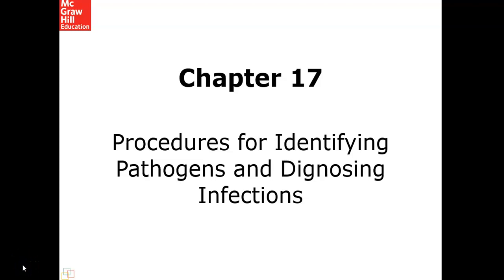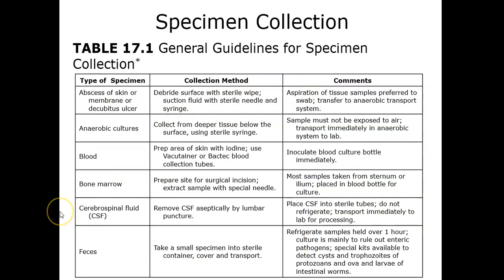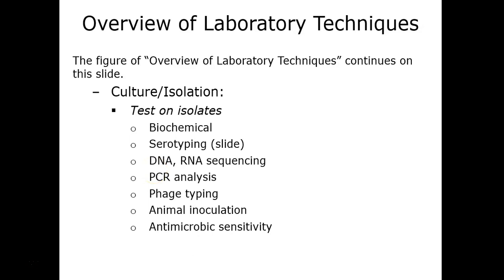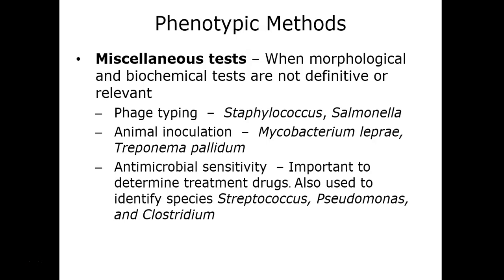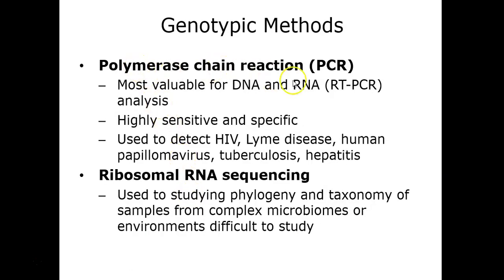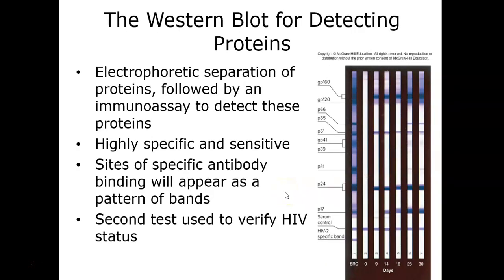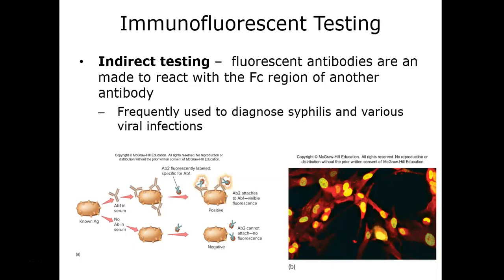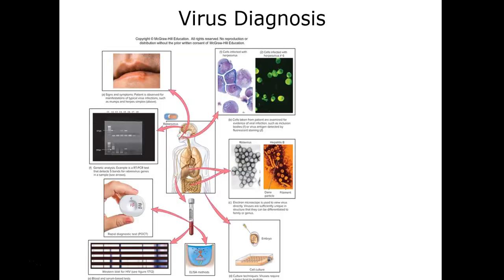BIO 235 Chapter 17 Lecture